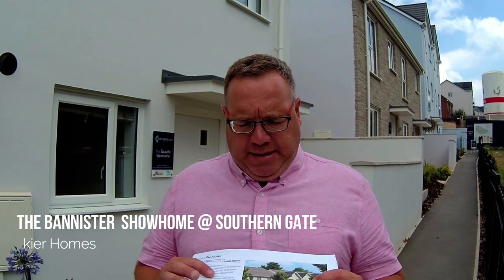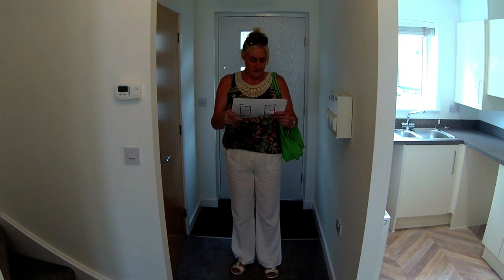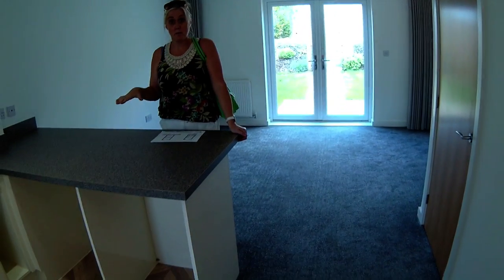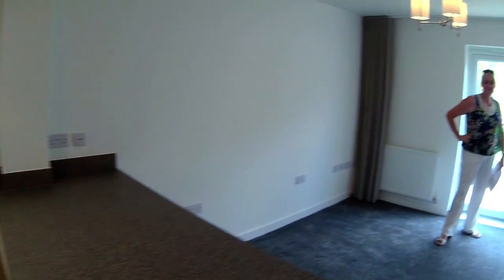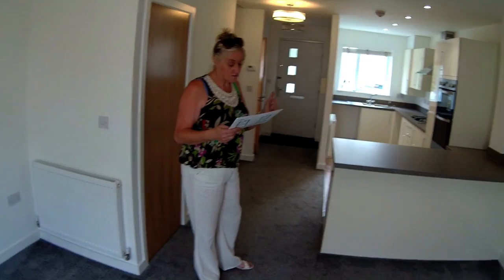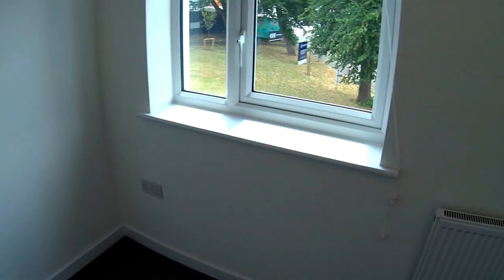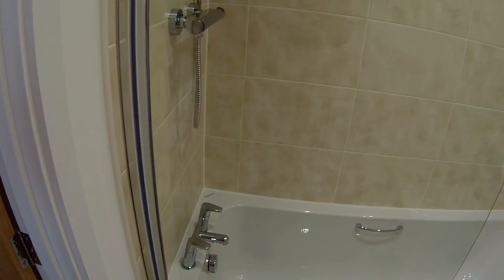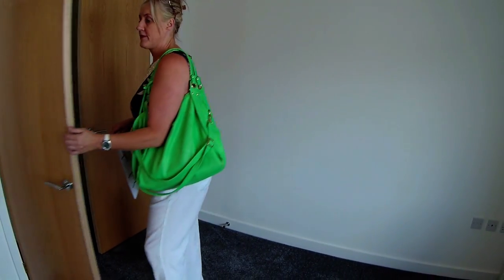Kier Homes- The Bannister @ Southern Gate, Plymouth, Devon by Showhomesonline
DEVELOPER:   Kier
HOUSE TYPE: bannister
BEDROOMS: 2
ELEVATION:   Render
DATE VISITED:    July 2018
CURRENT PRICE :      from £178'000
LOCATION: Southern Gate Plymouth, Devon, PL2 2JJ

The Southern Gate development is one of the fastest selling developments, with only one plot left to reserve during this first release. It is easy to understand why as the development offers new properties ranging from two to four bedroom houses. This stunning collection new homes is perfectly situated off Wolseley Road, Plymouths 'Gateway' to the city.

Welcome to Britain's 'Ocean City'. Plymouth truly reflects its spirit for discovery and its rich history as a starting point for many great voyages. Famous for its nautical past, the city offers stunning coastal walks, superb scenery, and the splendor of the historical Barbican and Plymouth Hoe. Located on its outskirts is Dartmoor National Park where you will discover beautiful landscapes for walking, cycling and exploring. Southern Gate is within easy reach of the A38 making it accessible to Cornwall, Exeter and beyond. The city has a mainline railway service as well as Ferry terminals. An excellent place to enjoy work in or a commute from.

INTRODUCING THE BANNISTER
2 bedroom home (View home)
A beautiful two bedroom home with a really ‘big house’ feel; the Bannister has a wealth of surprises waiting for you to discover.

The ground floor benefits from brilliant architectural design and use of space as the front entrance leads you into a truly stunning, open-plan area consisting of a fully fitted kitchen, breakfast bar dining area and living room. There’s also a downstairs cloakroom. The first floor offers two double bedrooms with storage and a family bathroom. Outside, you’ll find an enclosed garden area with patio to the rear of the property plus a designated parking space at the front.